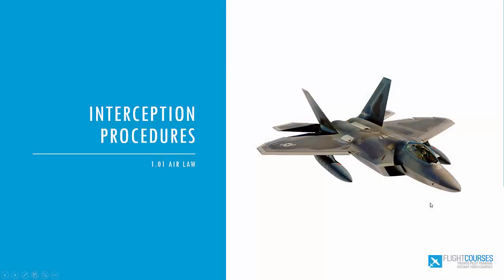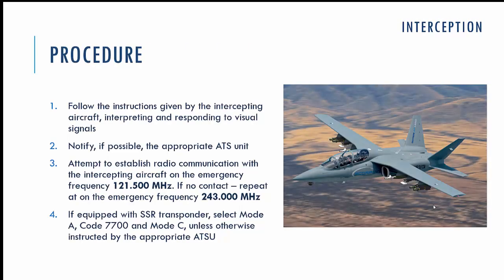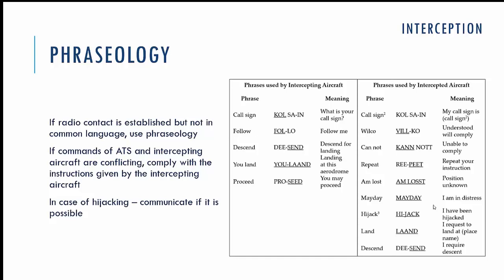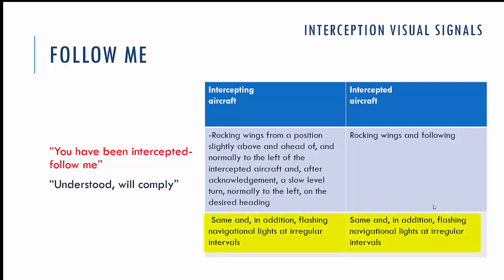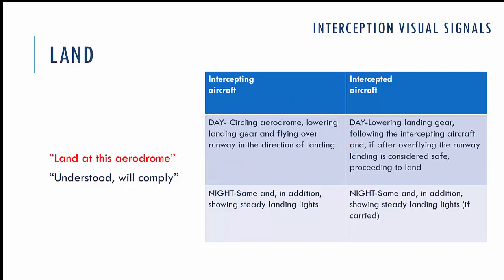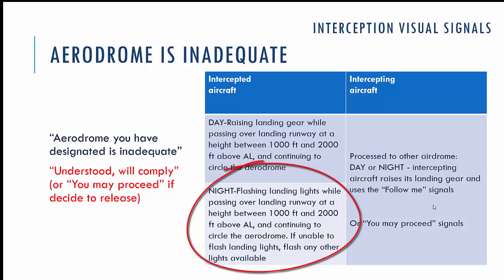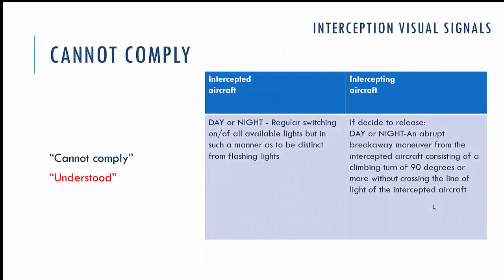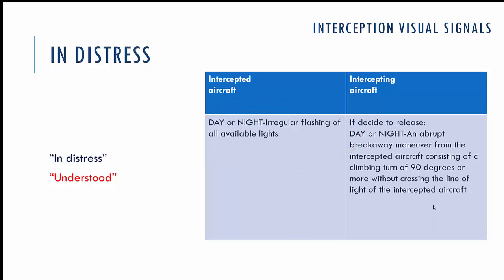1.01 Airlaw. Part 09 - Interception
reasons of Interception
interception procedures
emergency radio frequencies
interception visual signals

In case if you interested in preparing to pass CAA/FAA theory exam, you can visit and check out theory knowledge tests: